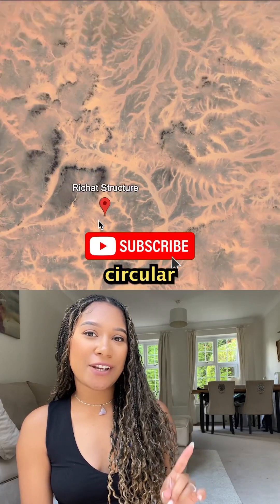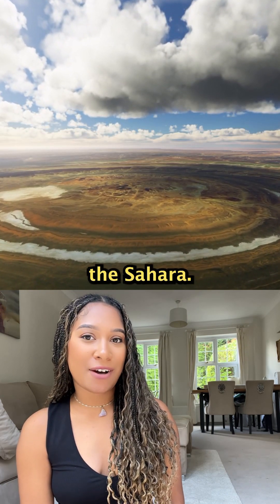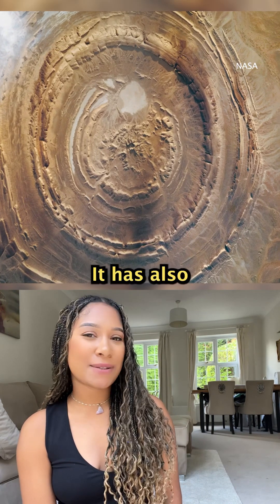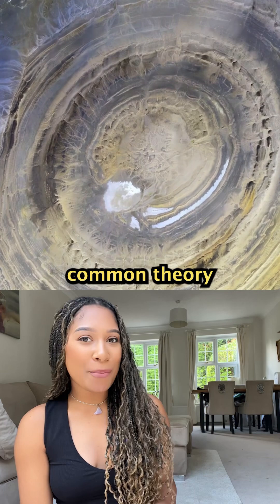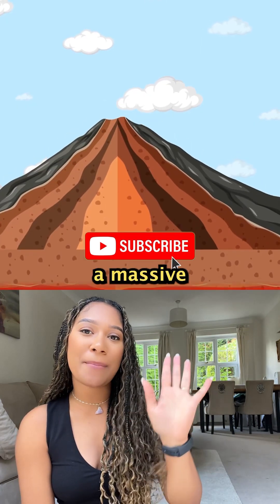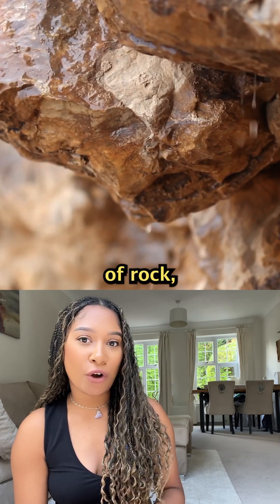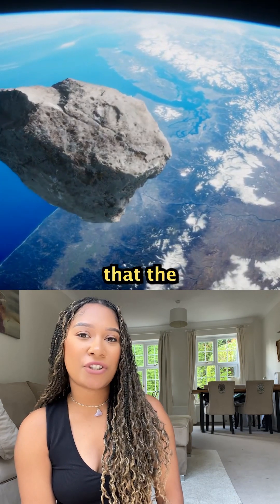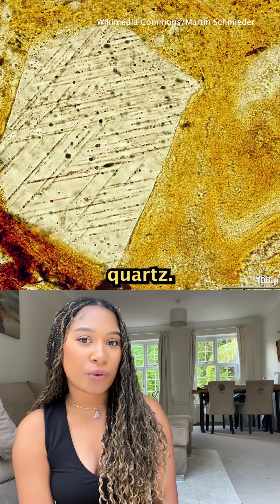The TRUTH About Richat Structure in 1 Minute (2024)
The Truth About Richat Structure Revealed in 1 Minute (2024)

What are these STRANGE circles in the middle of the Sahara desert? Welcome to the Richat Structure, also known as the "Eye of the Sahara." In just 1 minute, this video reveals the truth about this unique geological wonder in the middle of the Sahara Desert, Africa!

Explore the wonders of Earth's strange landmarks and learn about the Richat Structure's Cretaceous history, which is over 100 million years old.